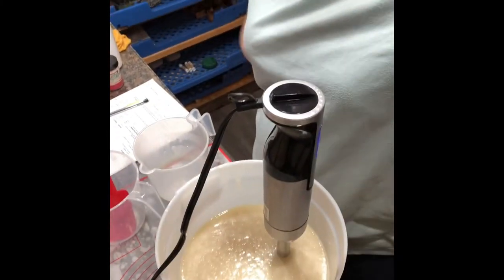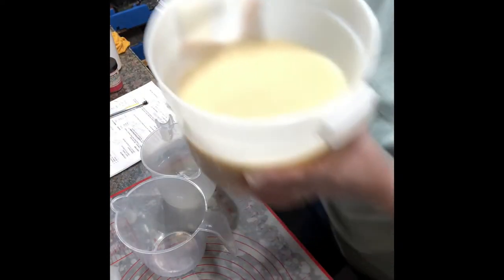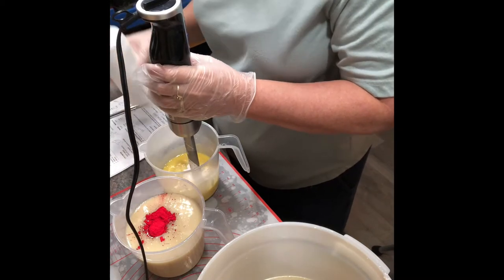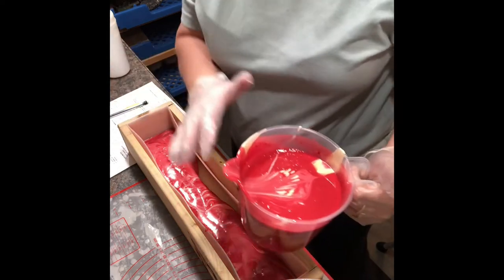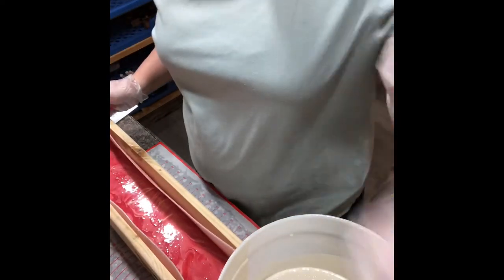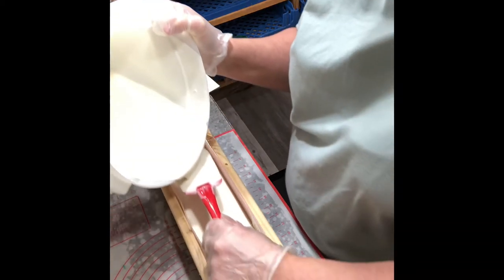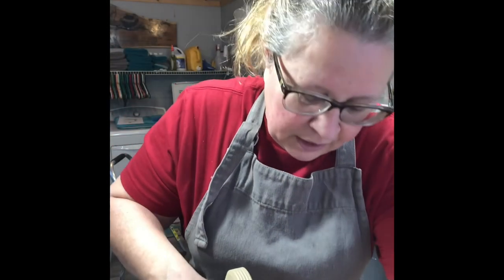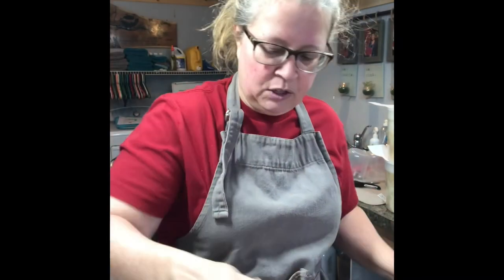Apple Sage Scented cold process soap.